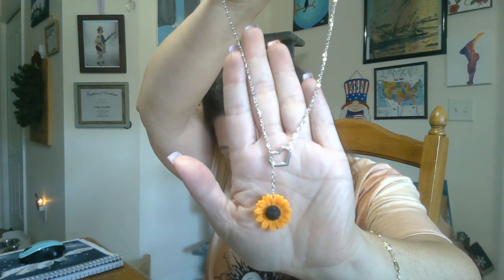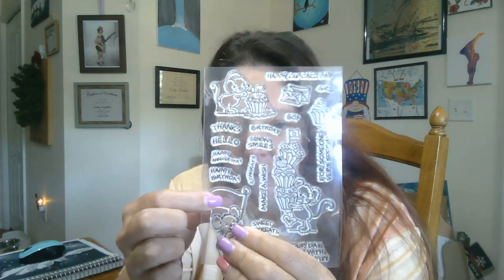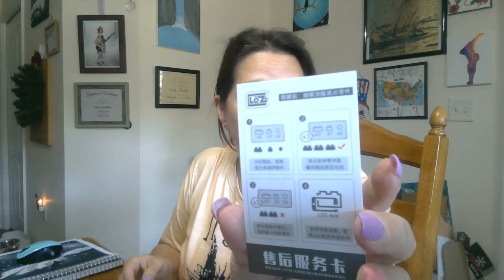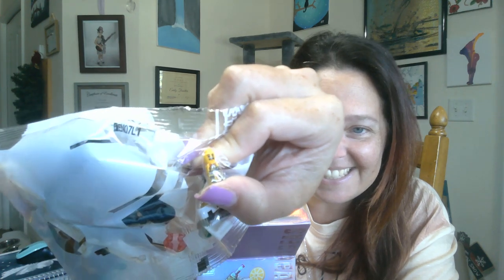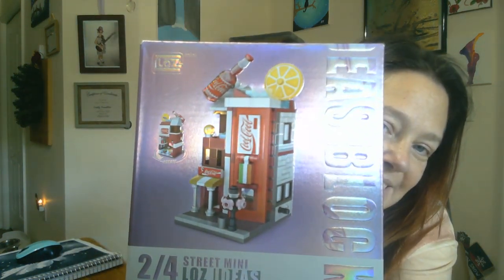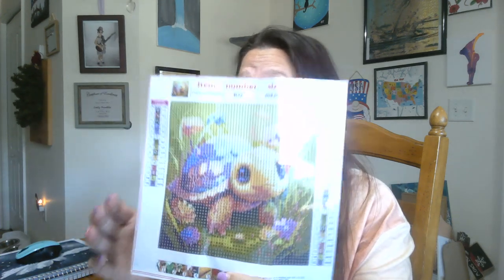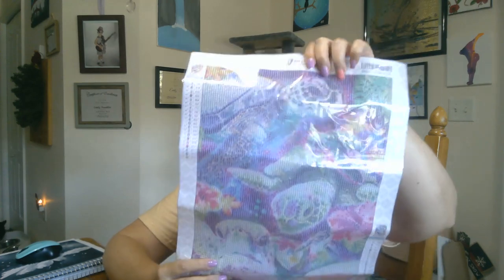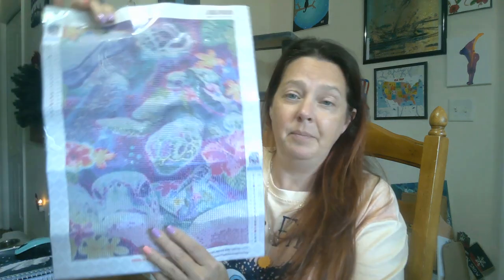New TEMU haul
Once we get to 25 members more perks will be offered!

our Amazon wish list